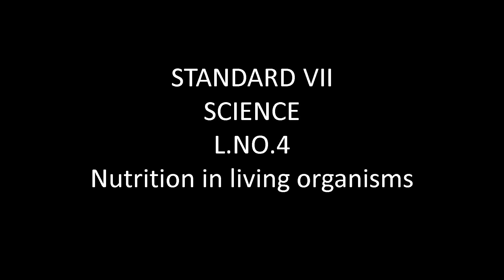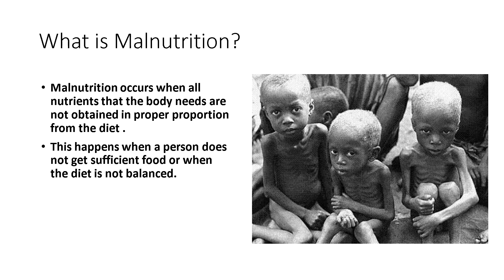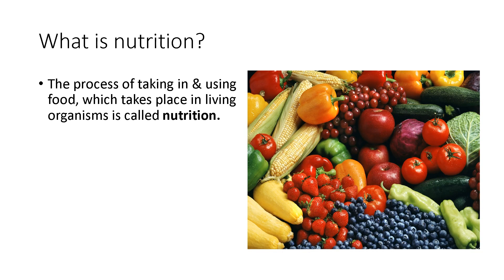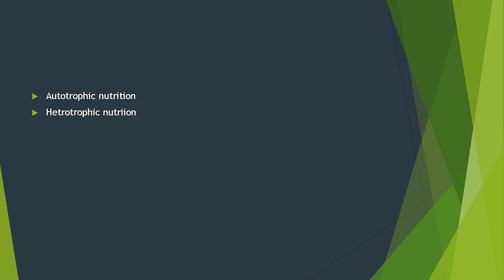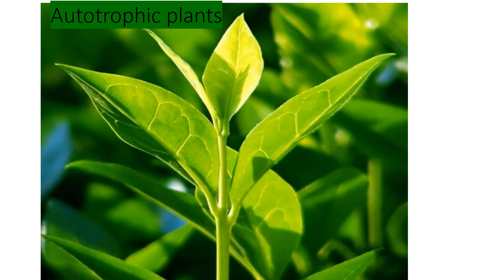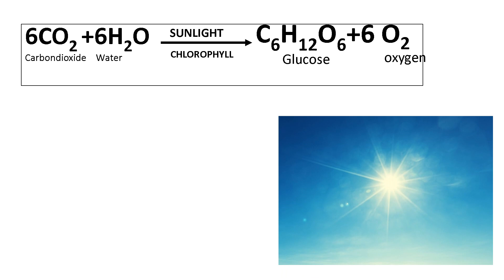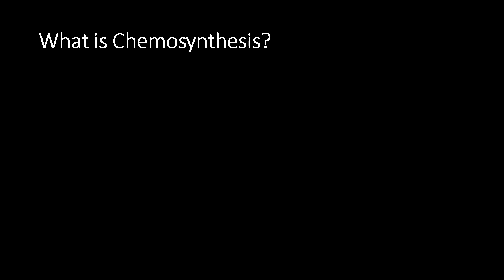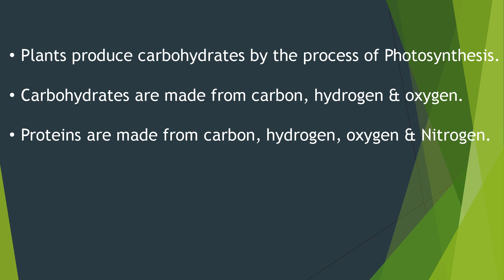NUTRITION IN LIVING ORGANISMS I PART 1 I CLASS 7 I MAHARASHTRA BOARD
Let's learn:
What is Nutrition ,
micro & macro nutrients,
Autotrophic nutrition :Photosynthesis,
Transport system in plants,
Chomosynthesis,
Biological& Atmospheric Nitrogen  fixation.
ASSINGNMENT BASED ON VIDEO.